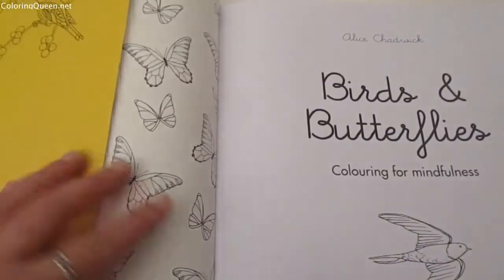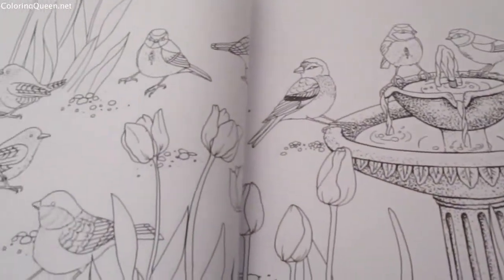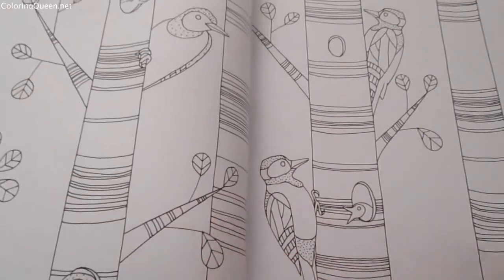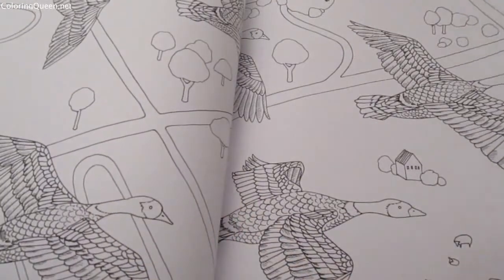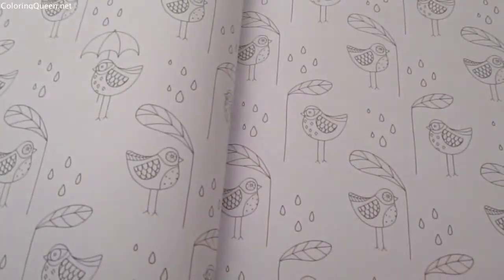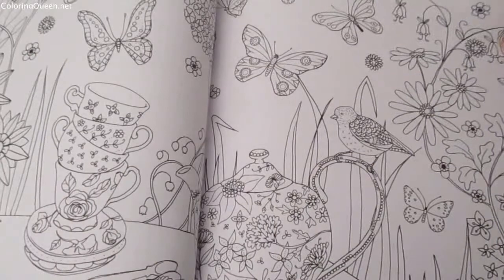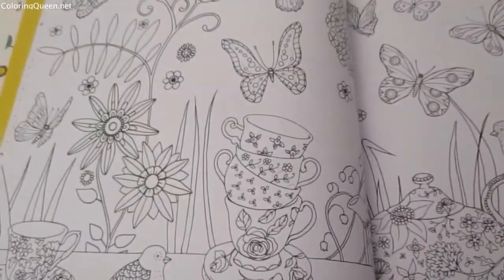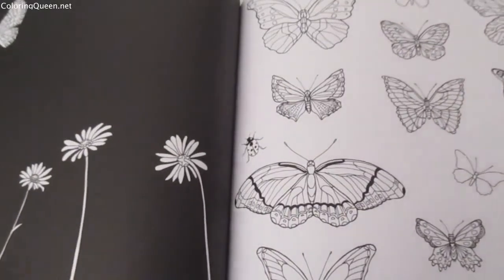Birds & Butterflies - Adult Coloring Book Review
LINKS TO BUY BELOW:
In the US
In Canada
In the UK

Birds & Butterflies is part of the Colouring for Mindfulness series of colouring books for adults.    This book is illustrated by Alice Chadwick.

From looking on the internet there seems to be two versions of the front cover.    The one the same as mine, and another one that looks slightly different. As there are a lot of "fake" coloring books on the market it can sometimes be difficult to tell if you have an original copy.   Just make sure to check a reputable bookshop listing for the book as it is quite common for artists and authors to change the bookcover.

The images are printed on both sides of the paper :(    Although the paper is good, it would not be enough to withstand wet media.     If you are using pencils and are heavy handed (I am!) make sure you put a piece of card between the pages to absorb the dents.

The illustrations are very cute, swans, birds and penguins!   There are some illustrations that span two pages, while most images are per page.    Sadly some of the two page illustrations have detail right in the spine of the book which can be tricky to color.    With a bit of prodding the book lays out flat making it easier to color those spots.

Lea